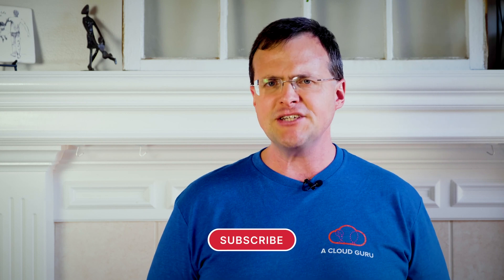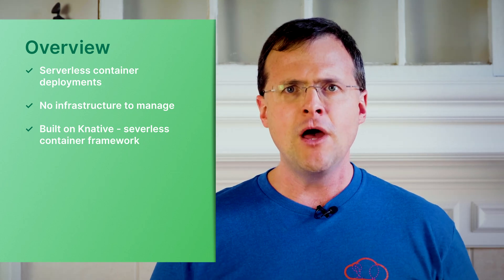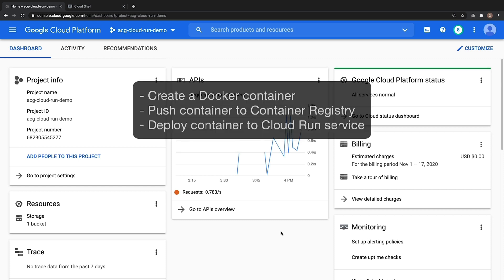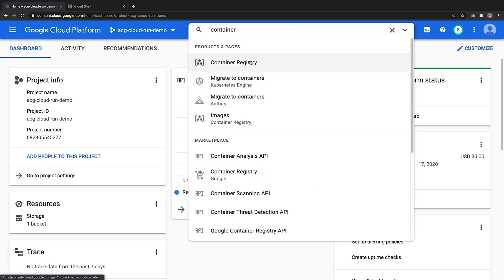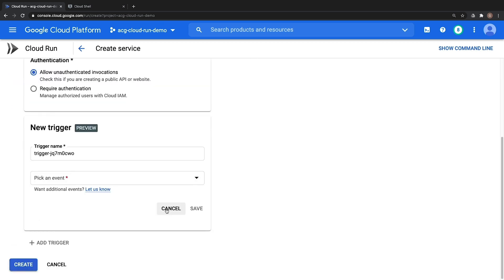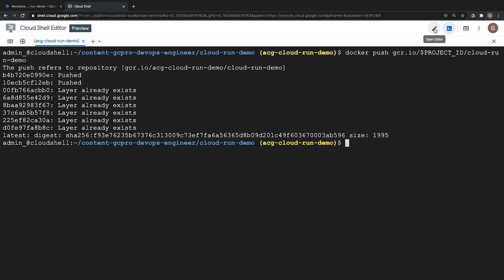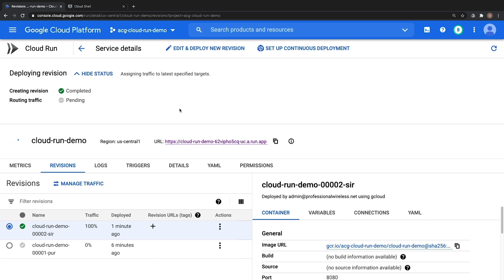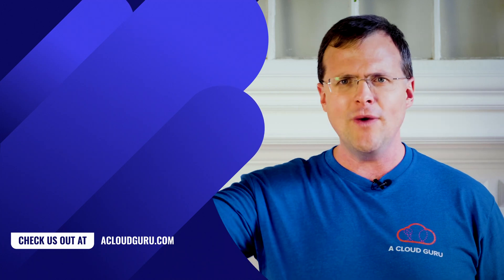GCP Service Spotlight: Cloud Run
This episode, we put the spotlight on Google Cloud Run, to find out more about Google’s fully managed Knative service that allows you to easily deploy Docker containers, without having to manage any underlying infrastructure or deal with YAML files. Matthew Ulasien gives us an overview of how this service works to reduce the costs of running your Kubernetes clusters, and walks us through a hands-on technical demo of what it can do. We’ll weigh up the pros, cons, and costs of using Cloud Run, and find out whether we should invest, evaluate, or revisit this solution.

Quick jump to sections:
Introduction (0:00)
The service overview (0:36)
Pricing (4:42)
Hands-on demo (5:09)
The verdict (16:25)